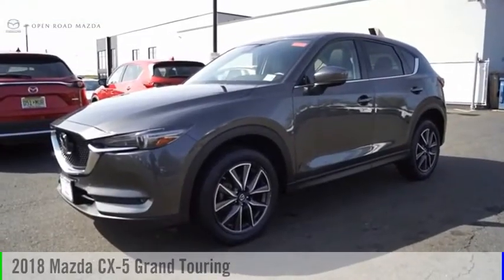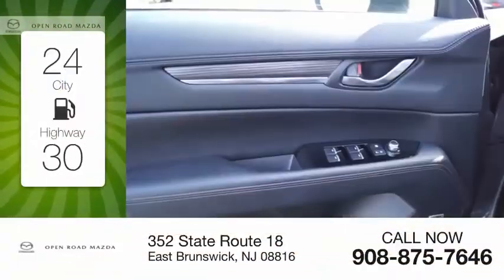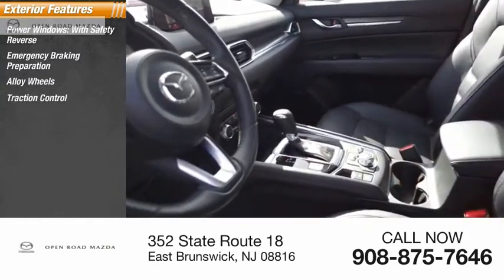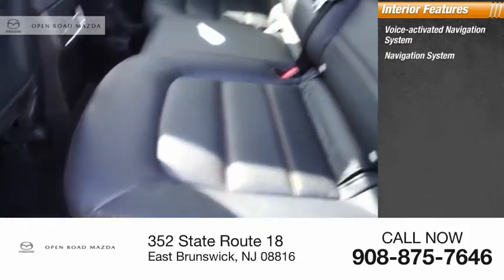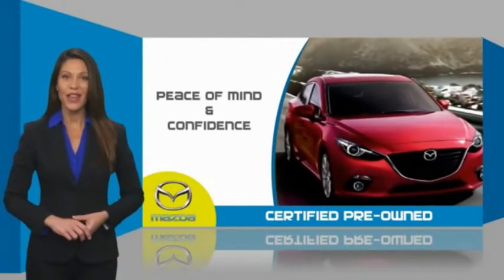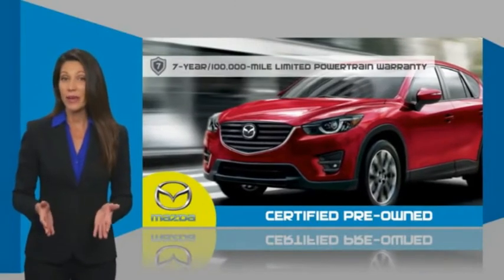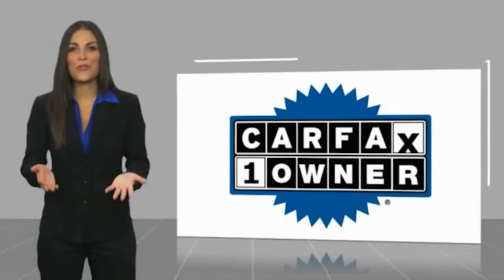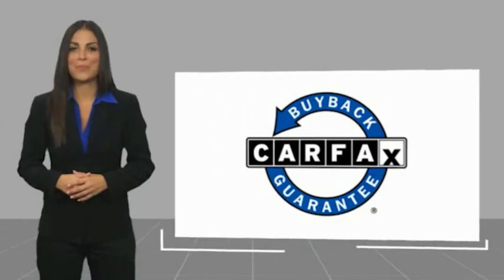2018 Mazda CX-5 P3050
2018 Mazda CX-5 Grand Touring